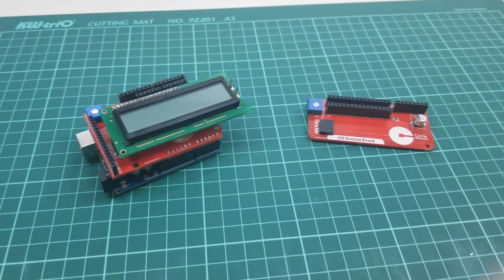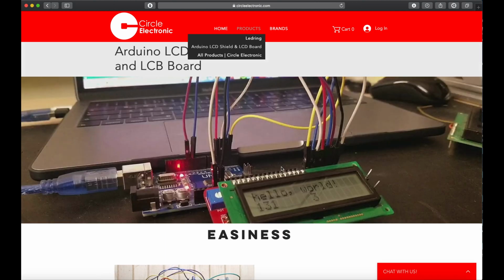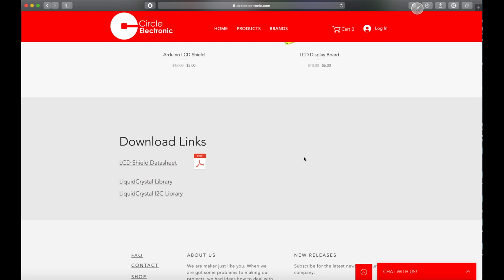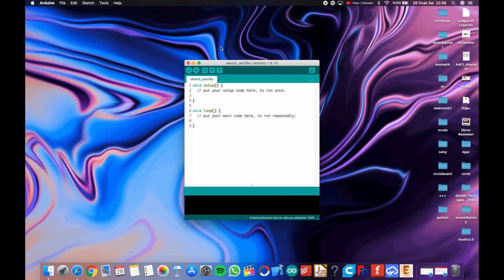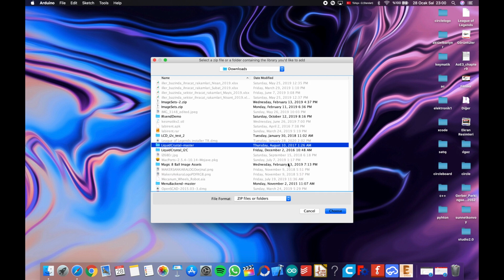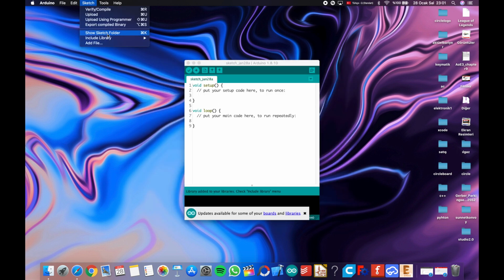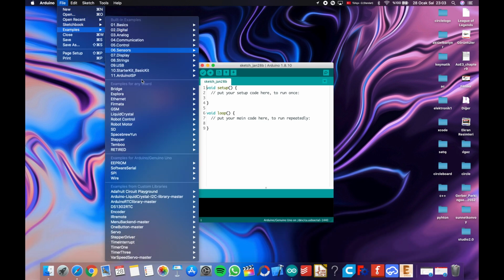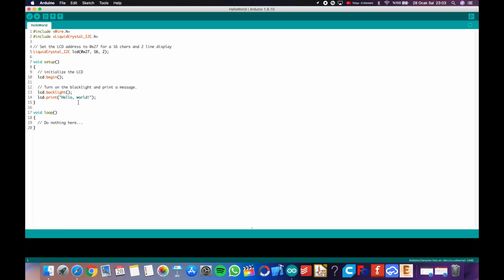How to use I2C Module with LCD's with Arduino LCD Board - Circle Electronic